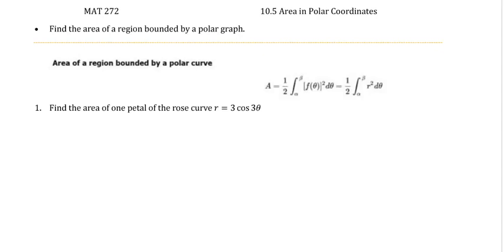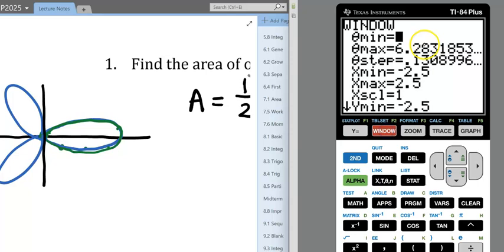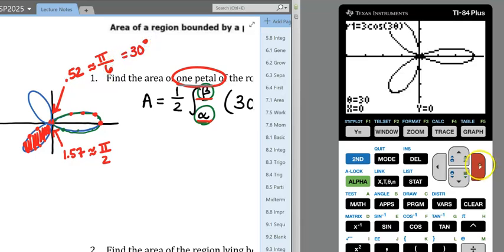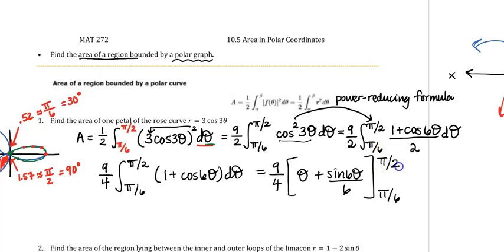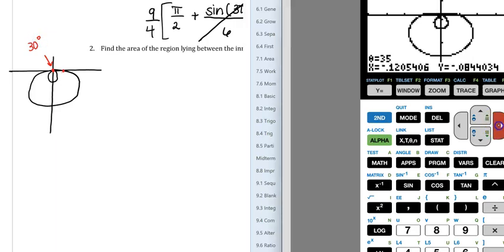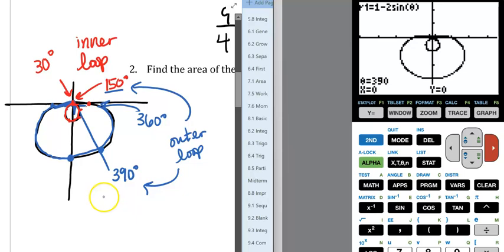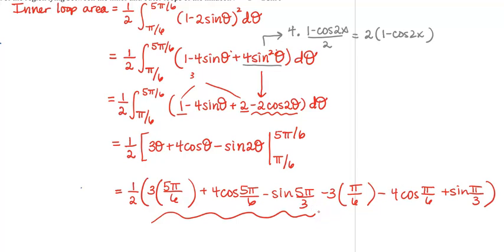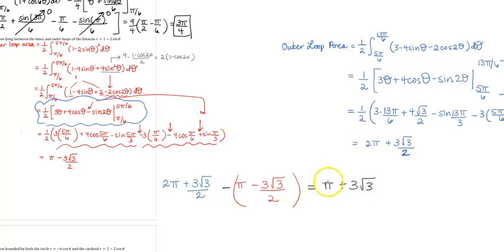10.5 Area in Polar Coordinates